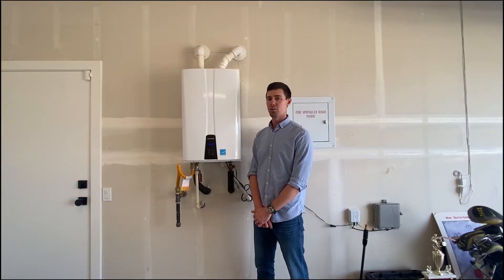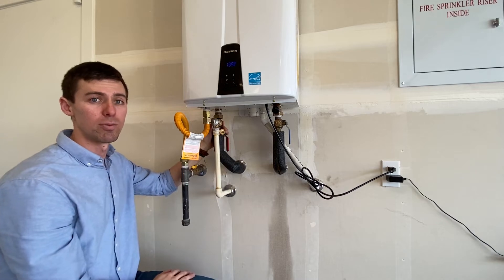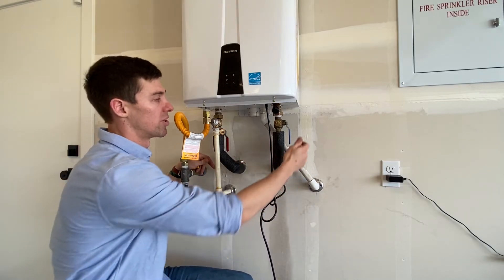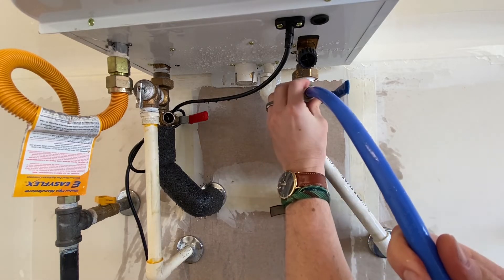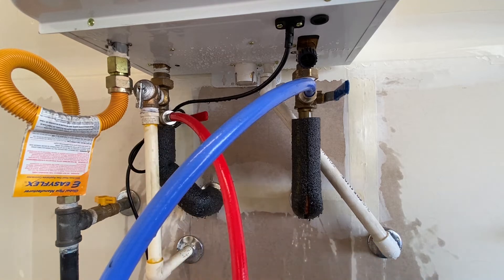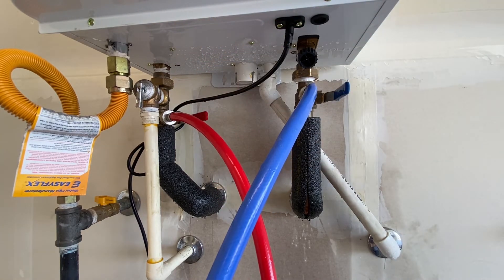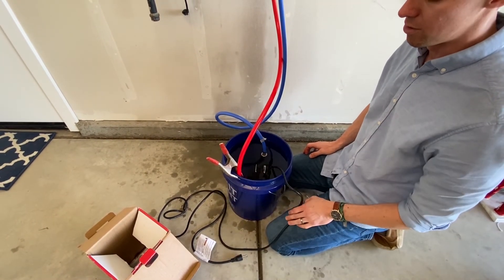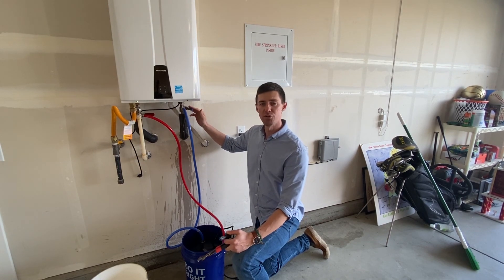How to Flush and Descale Your Tankless Hot Water Heater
Depending on how hard your water is, a tankless hot water heater will fail in just a few years if not properly flushed and descaled. Popular units like Rinnai, Takagi, Rheem, Stiebel, Eco Smart, and Noritz, can last for up to 30 years if flushed and descaled regularly. To do this service yourself, you will need 3-4 gallons of distilled white vinegar, two hose lines, a 5 gallon bucket, and a submersible pump. Below are links to popular retailers where these can be found.

Great Value Distilled White Vinegar, 128 fl oz - $3.00

Lowe's  5-Gallon Plastic General Bucket - $4.99

EASTMAN  2-Pack 6-ft 3/4-in Fht Inlet x 3/4-in Fht Outlet PVC Washing Machine Connector - $24.98

Utilitech  1/3-HP 115-Volt Thermoplastic Submersible Utility Pump - $135

Comments and subscriptions are welcome